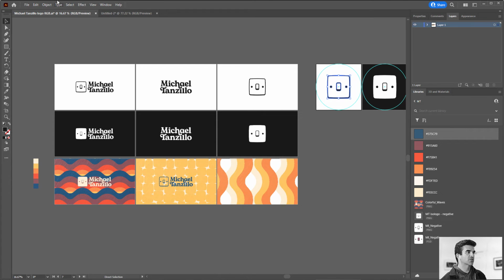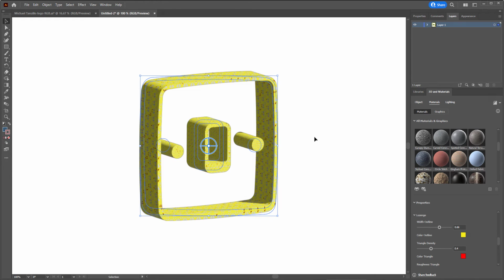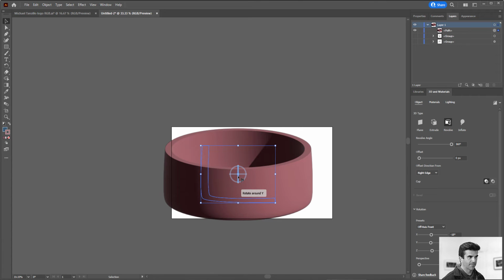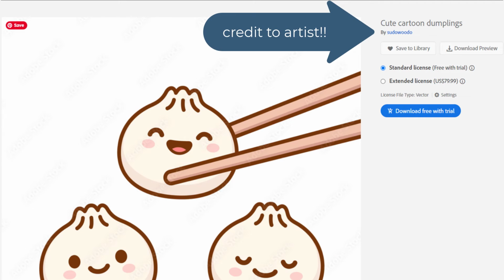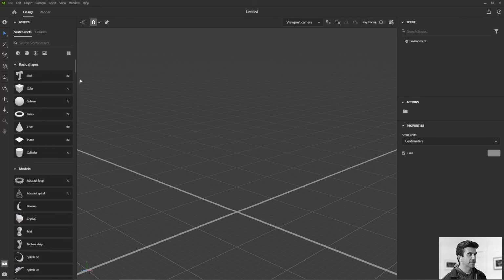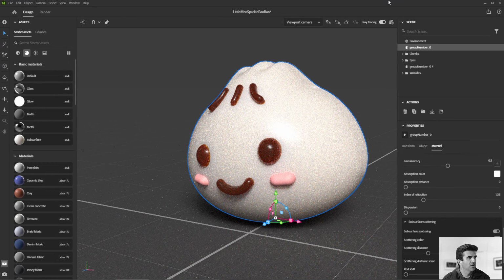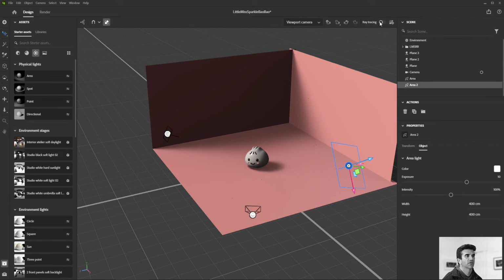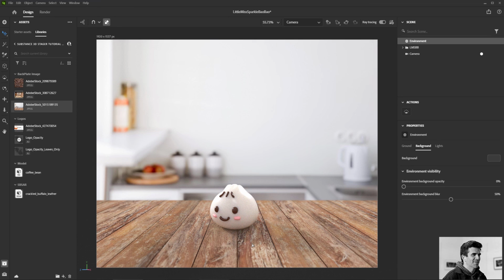Creating 3D Models with Adobe Illustrator - Tutorial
You read that title correctly...you can now create 3D models inside of Adobe Illustrator!!!

In this tutorial, I teach how to create 3D models from vector images, add materials, add lights, and render them in Illustrator. I will also show how to export them as OBJs to be used in other 3D applications like Adobe Substance 3D Stager.

…:::CHAPTERS:::…
01:05 Illustrator - Planer & Extrusion Modeling
02:25 Illustrator - 3D Materials
05:03 Illustrator - Decals
06:15 Illustrator - Lighting
08:27 Illustrator - Using Revolve to Create a Model
13:50 Illustrator - Creating the Dumpling Model
16:12 Illustrator - Exporting the OBJ from Illustrator
18:02 Substance Stager - Importing and Positioning the OBJs in Stager
20:03 Substance Stager - Creating the Subsurface Scattering Shader
23:35 Substance Stager - Staging, Lighting, & Rendering the Scene
28:30 Photoshop - Exporting the Final Image to Photoshop
29:35 Substance Stager - Integrating Little Miss Sparkle Bao Bao Into a Photograph

…:::ALL THE OTHER LINKS:::…

.:Link to Dumpling Stock Asset:.

.:ArtStation:.

.:Behance:.

.:Questions?